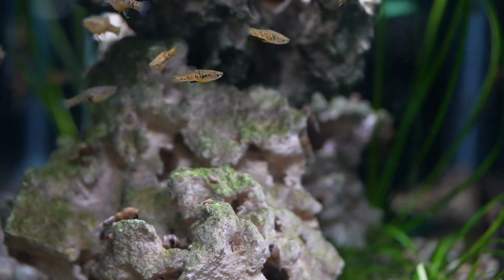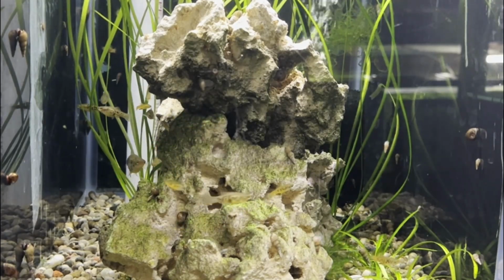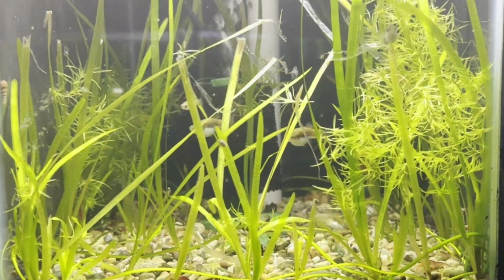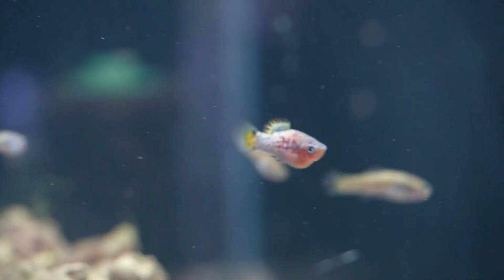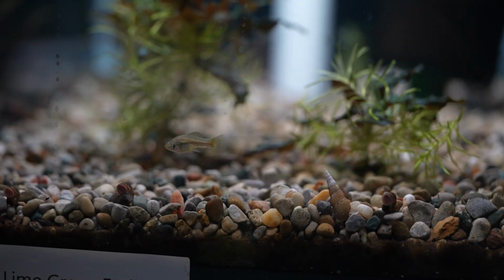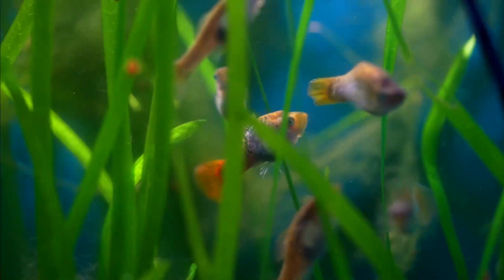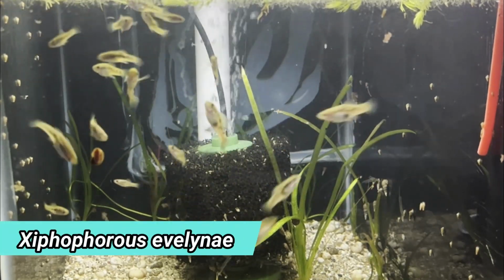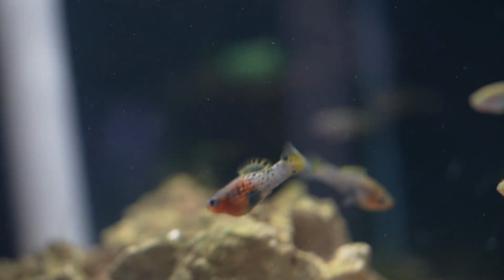Let's look at some Awesome Rare Platy Fish!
Platys are some of my favorite livebearser and there are really interesting rare types you may not have seen before.  Let's head in to the fish barn and take a look at some of my favorite rare platy species

0:00 Intro
0:20 X. Milleri
1:01 X. Couchianus
1:46 X. Variatus Rio Huxtetitla
2:15 X. Xiphidium
2:50 X. Andersi
3:11 X. Couchianus
3:52 X. Evelynae